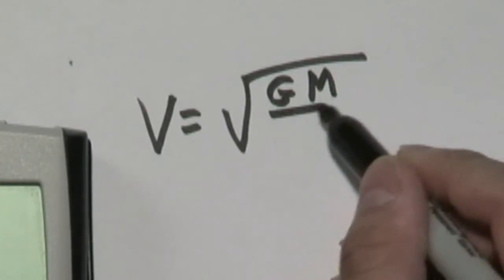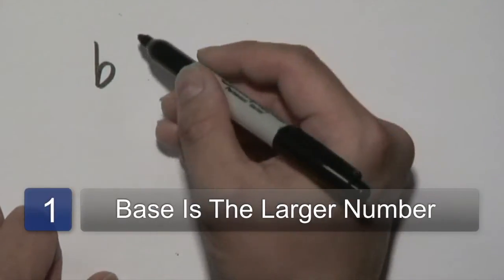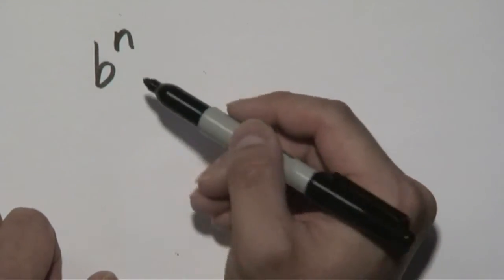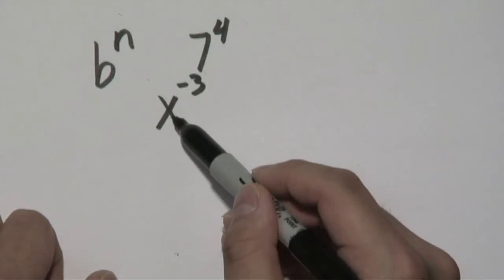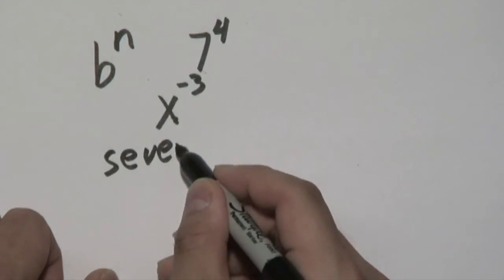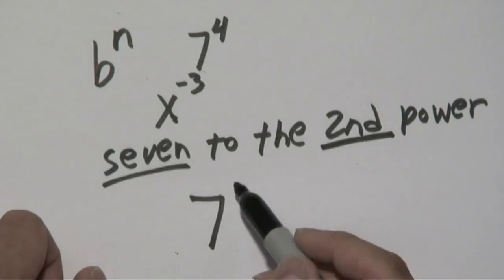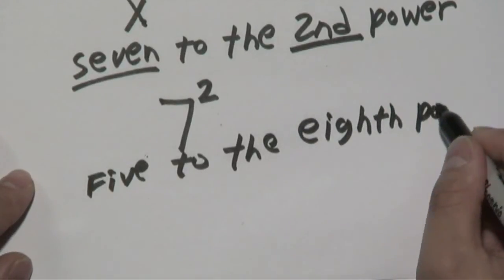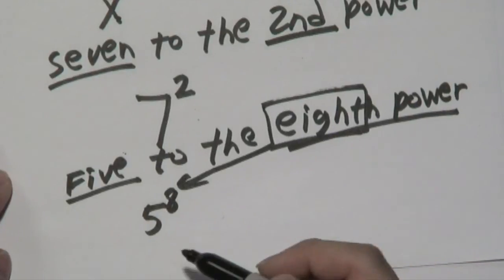Exponents : How to Write Exponents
Writing exponents is something that needs to be done very specifically in order to properly convey an equation. Understand how to properly express these exponents with help from a math expert in this free video.

Series Description: Exponents are a mathematical element that commonly appear in algebra equations. Master the concept of exponents and all related properties with help from a math expert in this free video series.